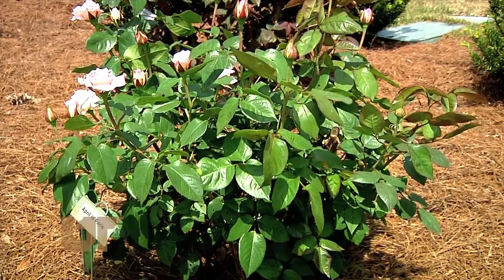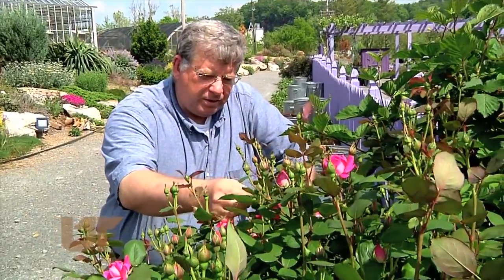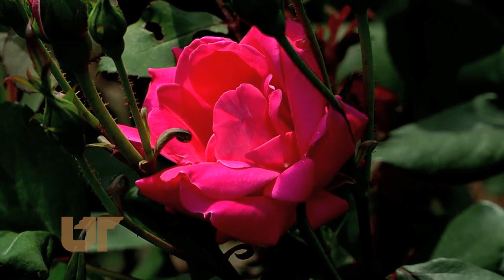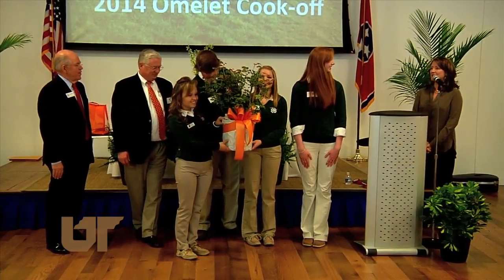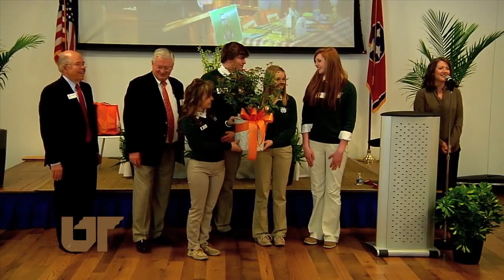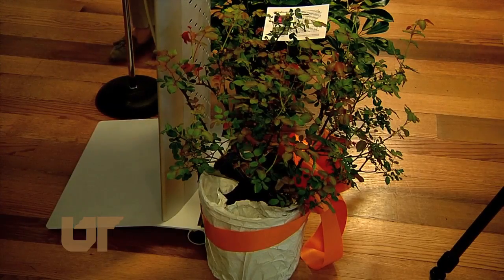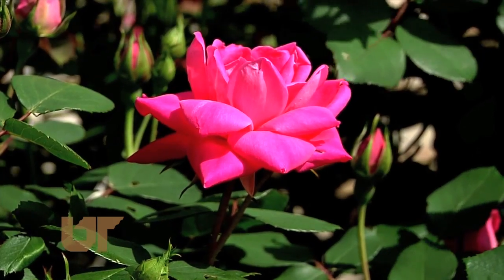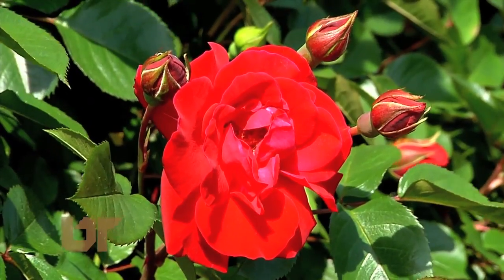No Spray Roses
Mom's big day may include a traditional flower - the beautiful rose. Ut AgResearch is involved in developing varieties for the Tennessee nursery industry and gardeners across the county.